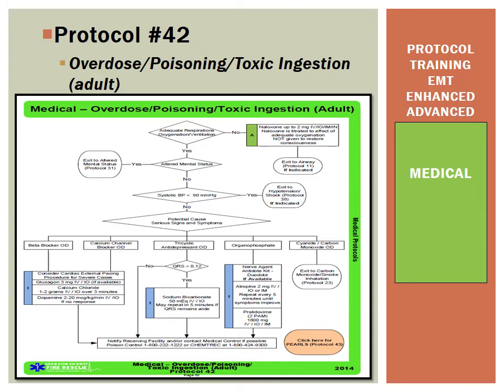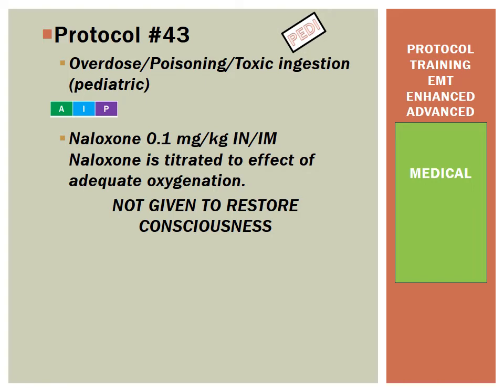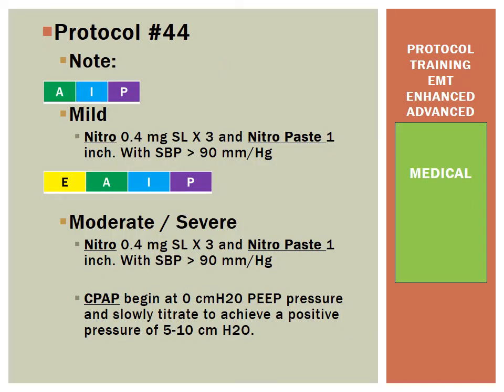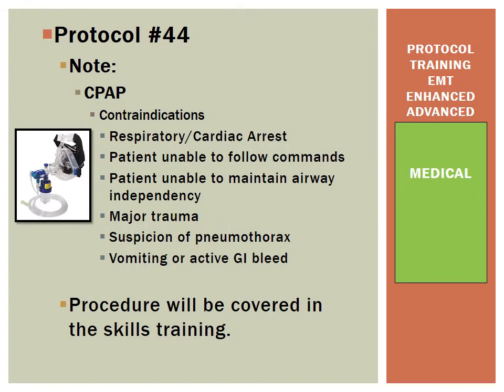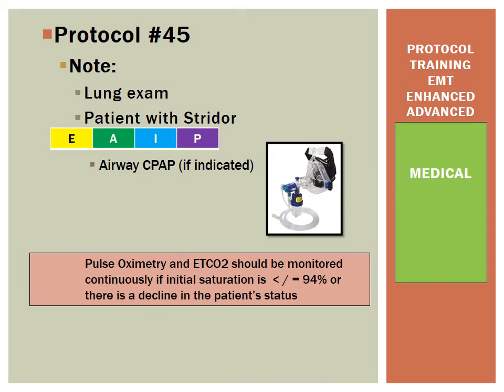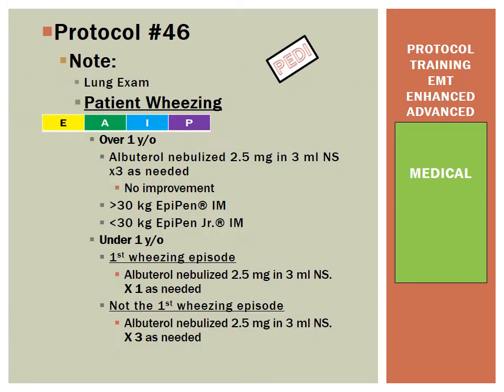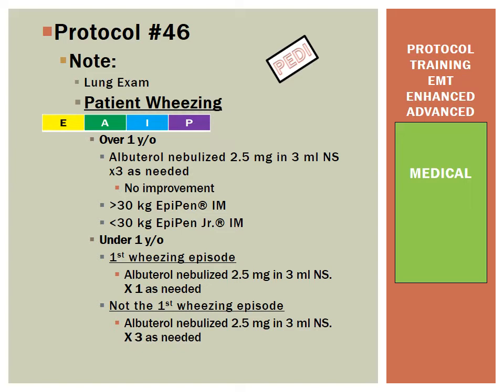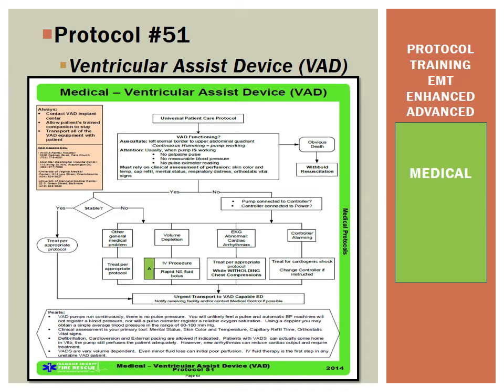Protocol MODULE 2 Part H